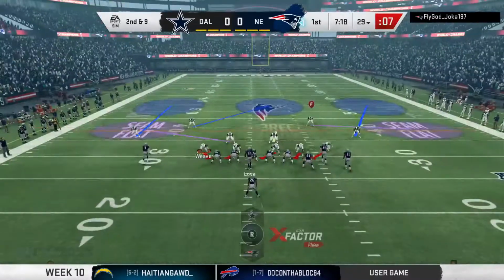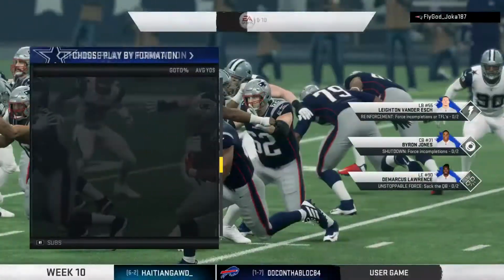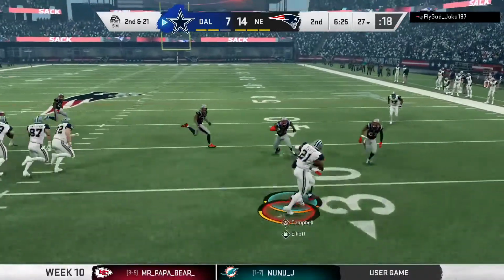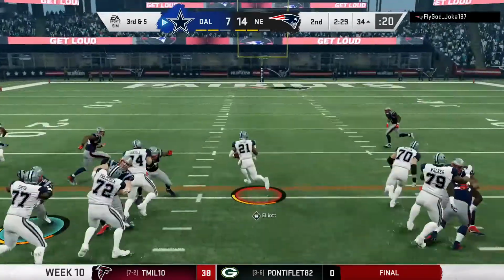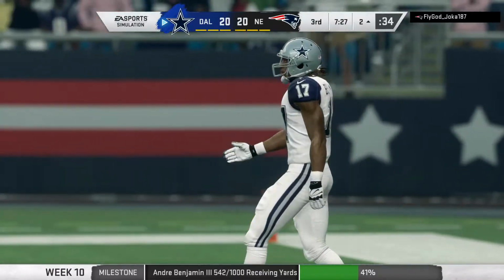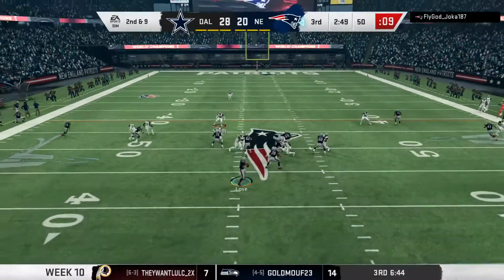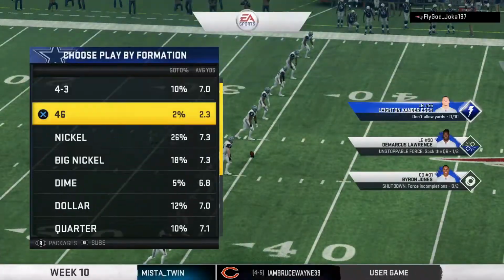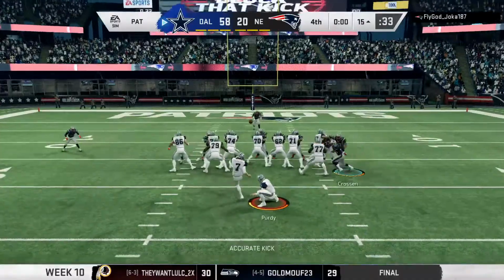NJs_PrObLeM's Live PS4 Broadcast